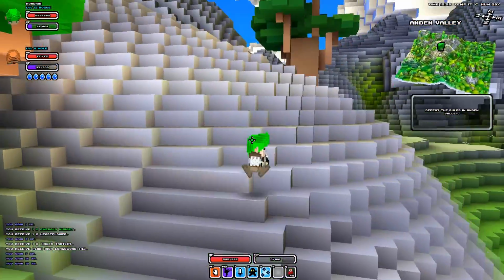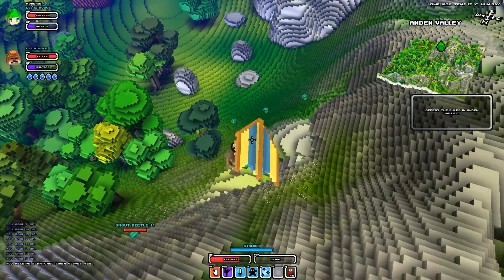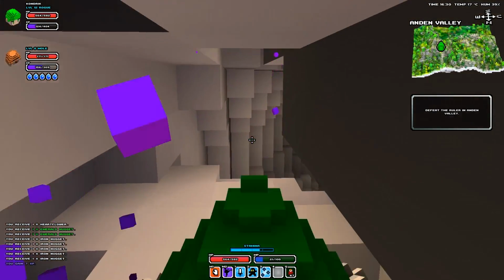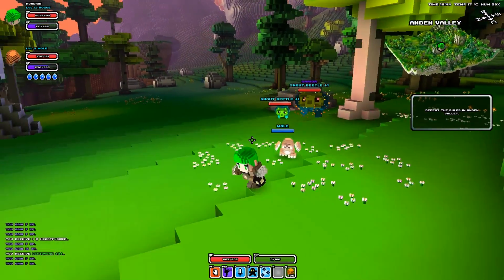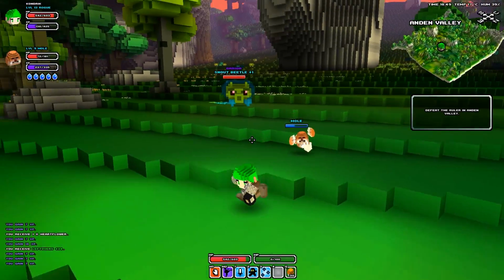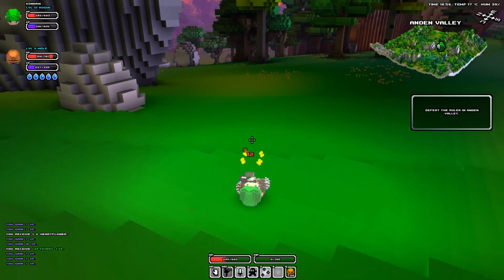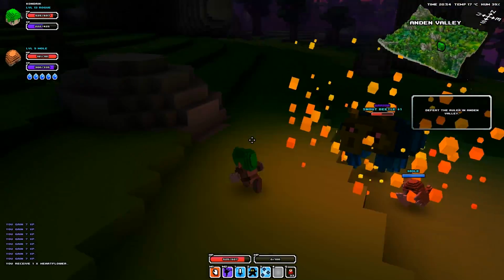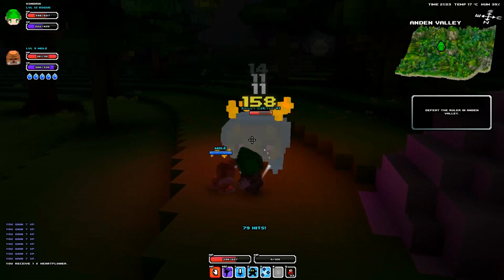Cube World - S01E20 - Call The Exterminator.. [K057]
Cube World is a voxel-based exploration rpg game that is currently in public alpha.

You can buy the game here (you need to register an account first)

==More Details==
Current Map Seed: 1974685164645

(Currently Under Construction)